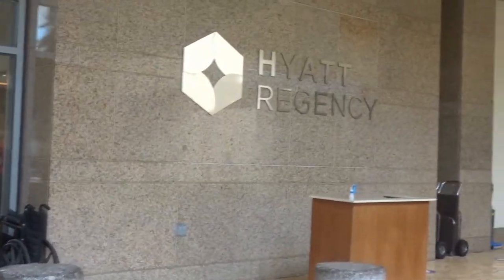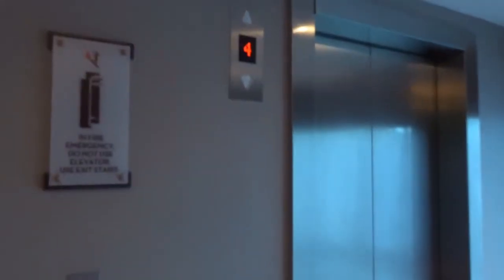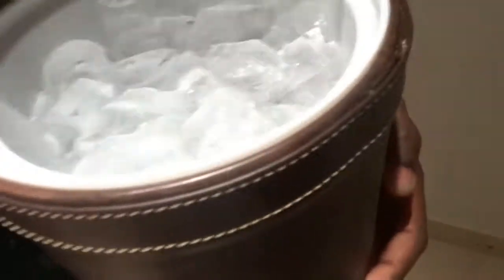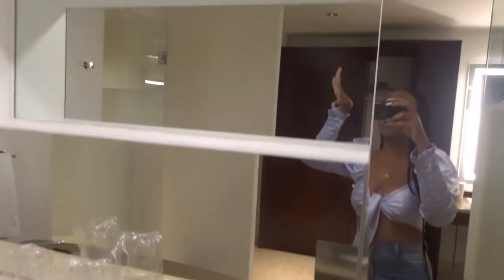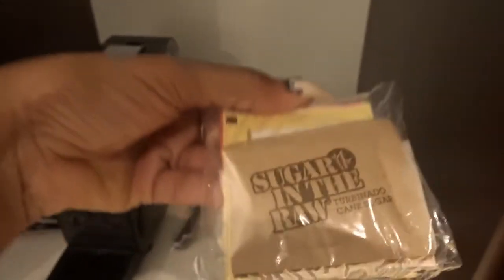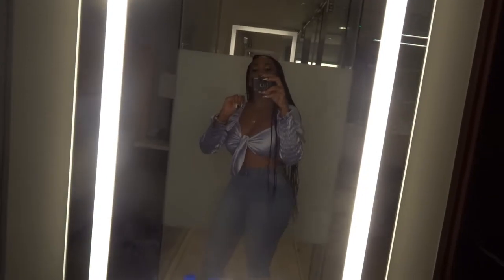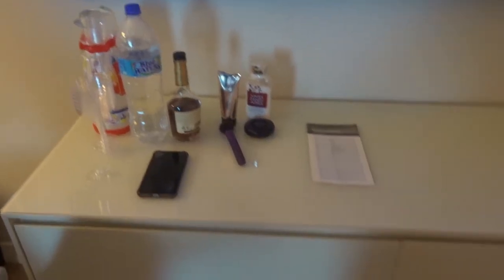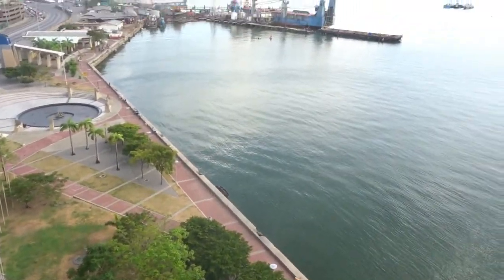LUXURIOUS HOTEL HYATT REGENCY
✨SOCIAL HANDLES✨

✨INSPIRATIONAL MESSAGE ✨

"Always remember even broken crayons still color”

💥NEW VIDEOS 💥

Sundays & Thursdays